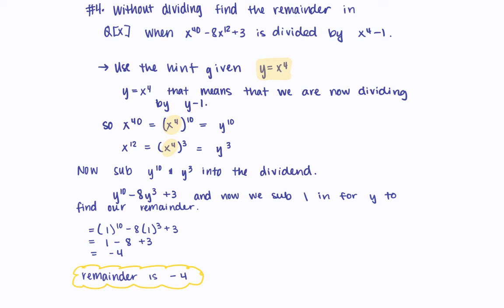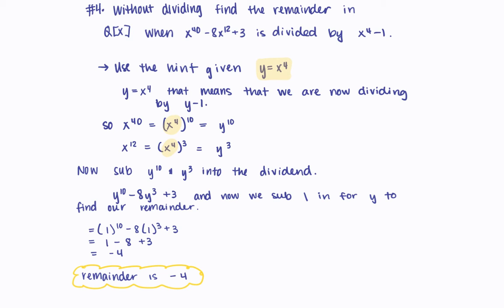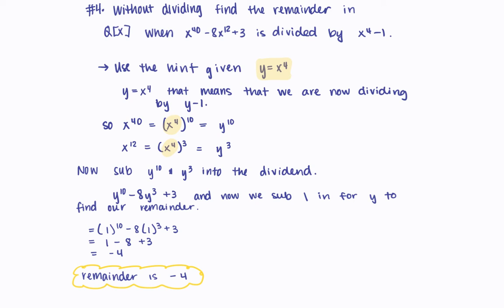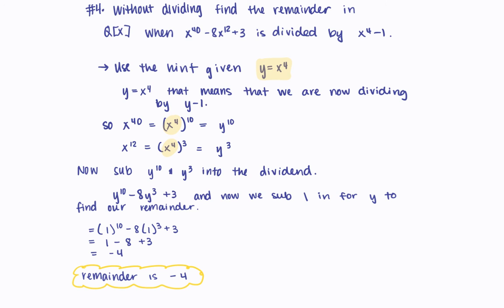Week 10 Problem 4.mp4